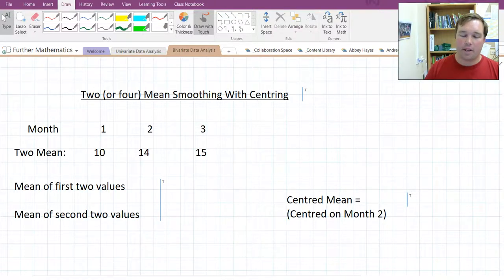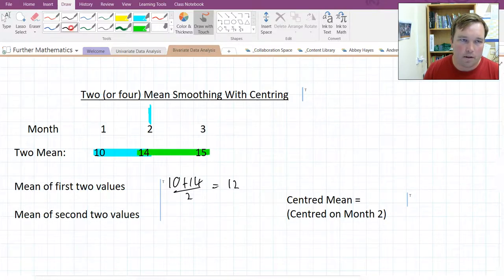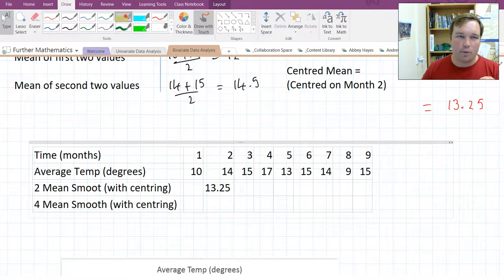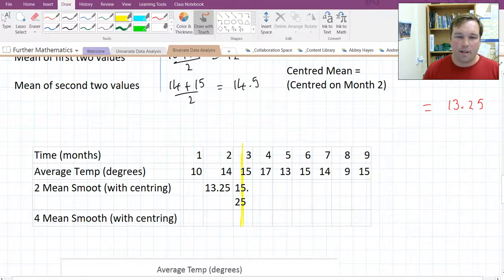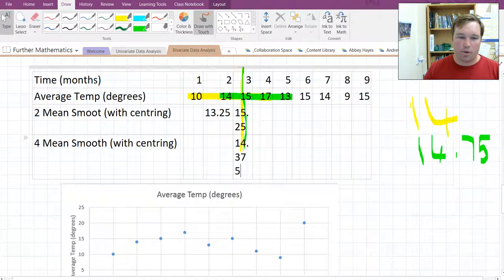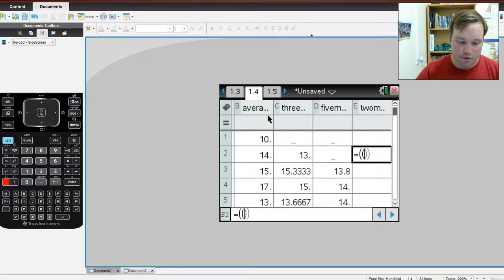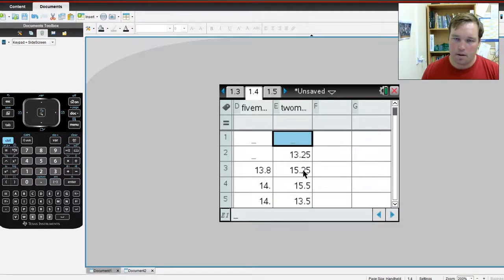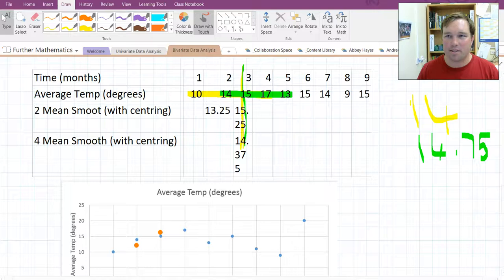Wk5 V3 2 and 4 mean smoothing